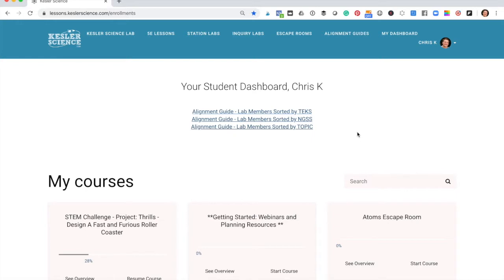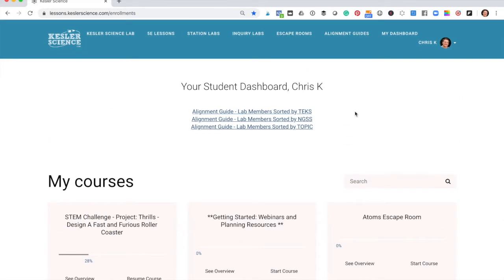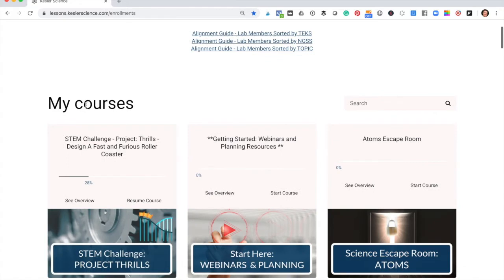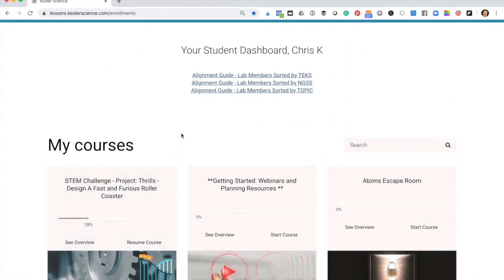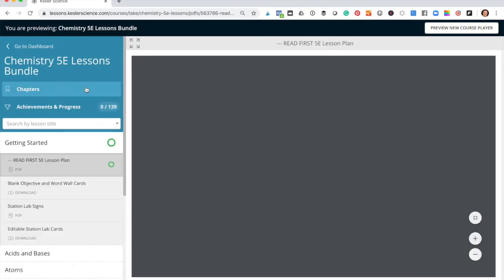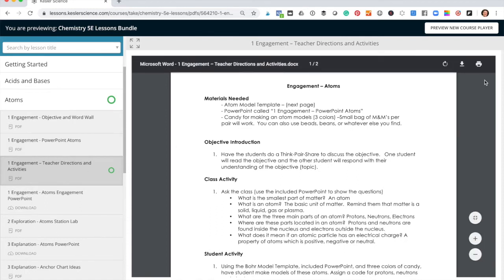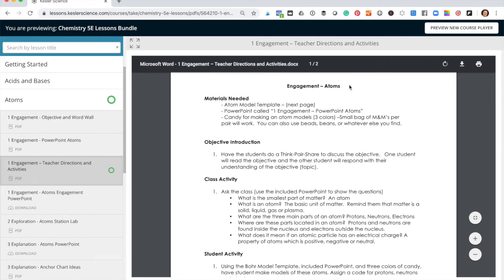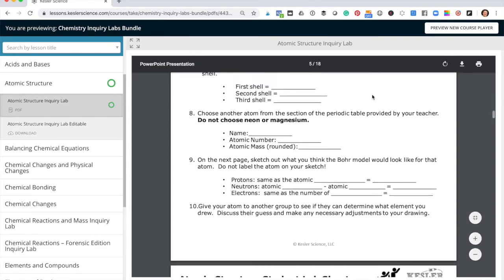How Do I Access My Kesler Science Products From the Dashboard?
This overview will show teachers how to access their Kesler Science products from the dashboard on lessons.keslerscience.com